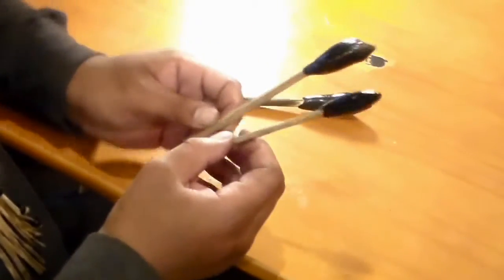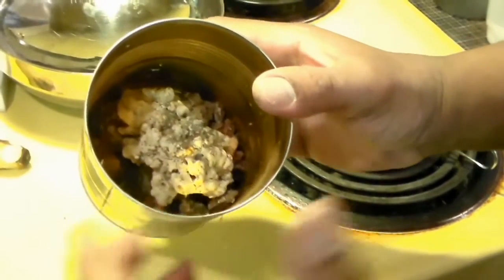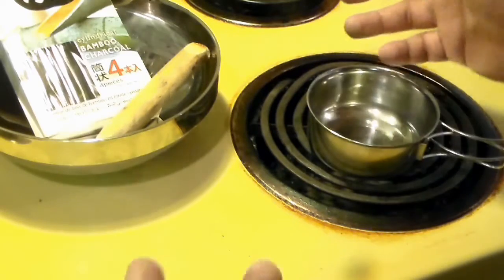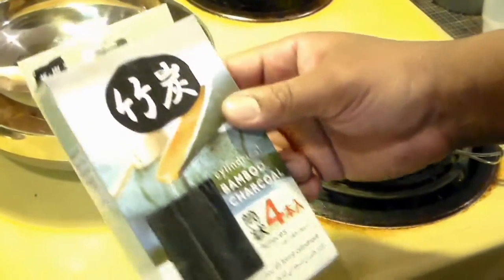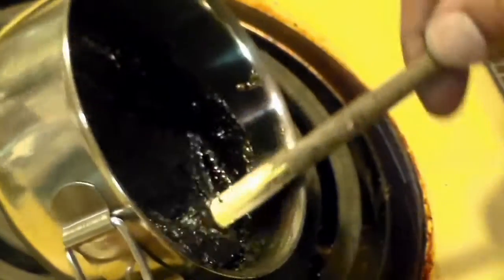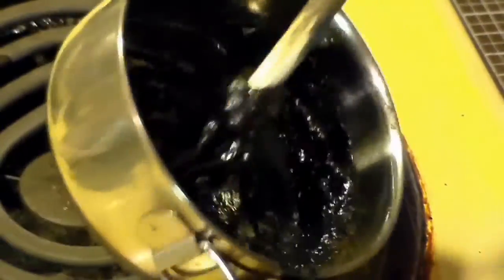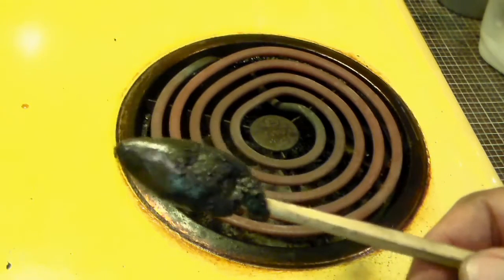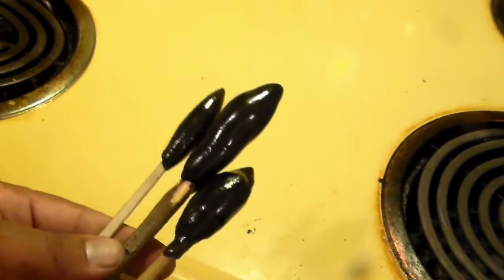Making Nature's Super-Glue w/ The Urban-Abo: Pitch-Sticks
In this video I will walk through how to make a natural glue from pine sap called pitch.

Pitch is rendered from the sap of coniferous trees such as:
Pine, Spruce, Firs, Cedar, Gum Trees. It can usually be harvested in mid Summer from by a variety of methods such as, drilling
cutting a limb, collect from the end of a "sweating" log in a fire. The safest and least damaging to the tree is to simply harvest from natural wounds on the tree during warm months.

Pitch is rendered useful by the addition of powdered hardening agents such as: charcoal from fires, mollusk (oyster, clam) shells, eggshells, gourds. The finer the powdered agent the better. Various grades of pitch can be rendered depending on the hardening agent used. For example, charcoal is the least waterproof; mollusk Shell is good for flexibility; eggshell is best for waterproofing. Waterproofing is good for making watertight vessels such as canoes and baskets.

Notes on rendering pitch:
- Melt sap, do not let bubble
- Heat pitch to burn off turpentine
- Watch exposure to high-heat Add 1:1 ratio of hardening agent
- Heat pitch to burn off turpentine. Watch exposure to high heat.
-  Bees' wax or bayberry wax may be added.